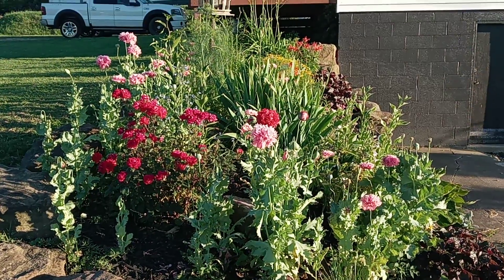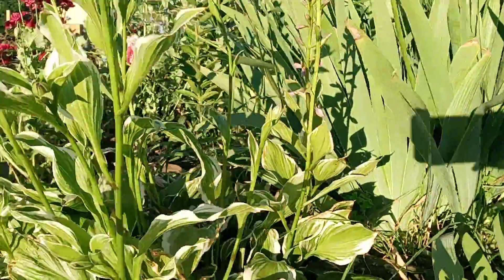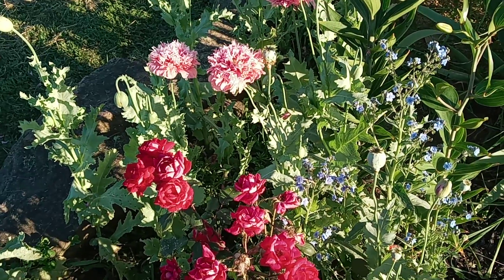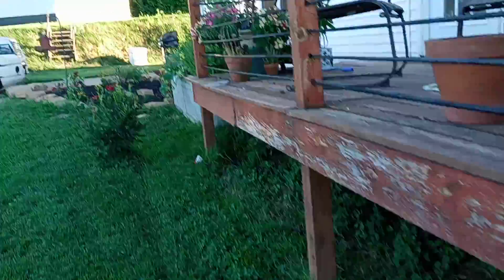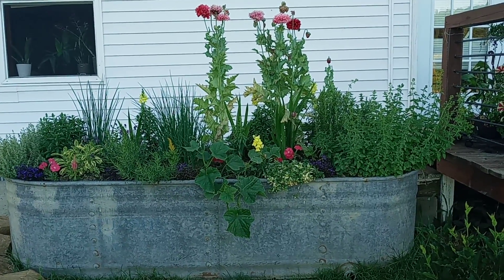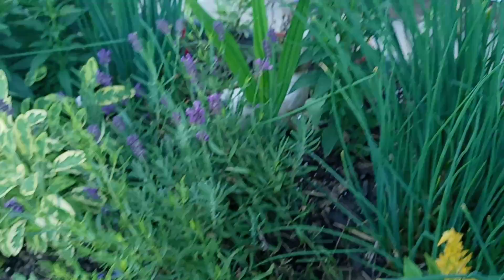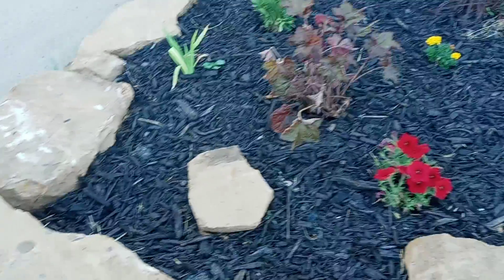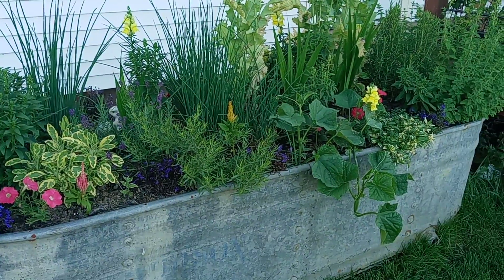poppies, herbs quick flower bed tour